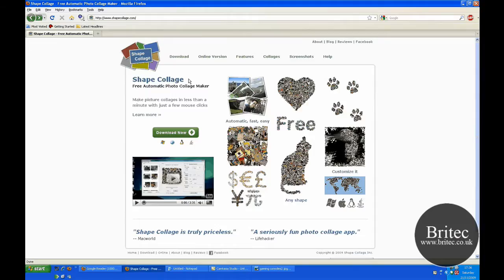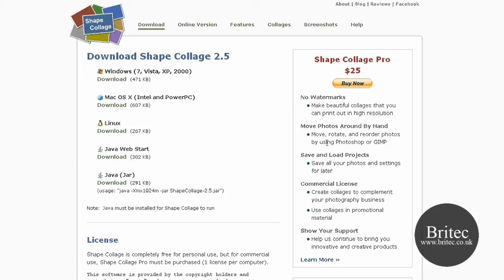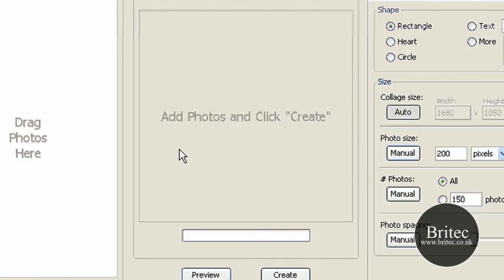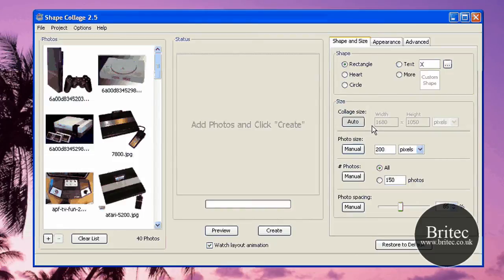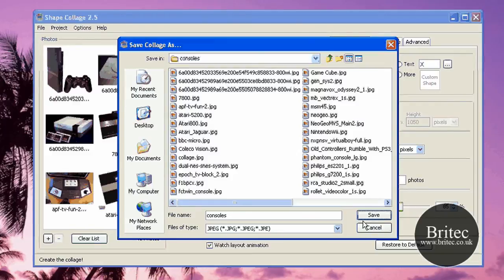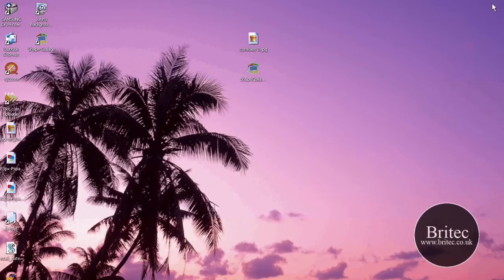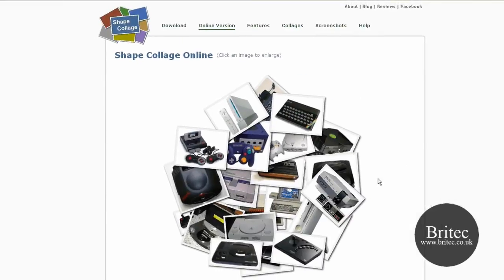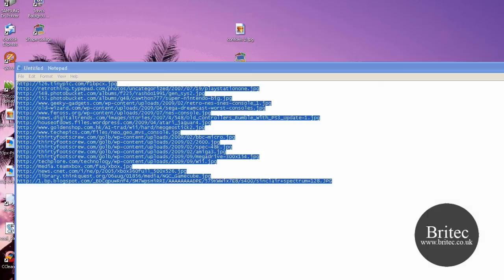Make photo collages in less than a minute with shapecollage by Britec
Grab Images from Web Pages and Turn Them Into a Photo Collage Free Online
Shape Collage is a free photo collage maker software program. Automatically create picture collages in a variety of shapes with just a few mouse clicks.
why not join a free tech forum